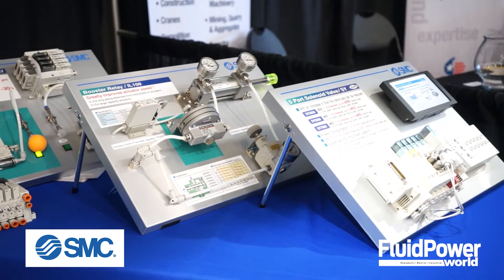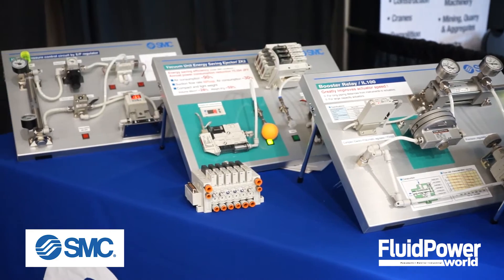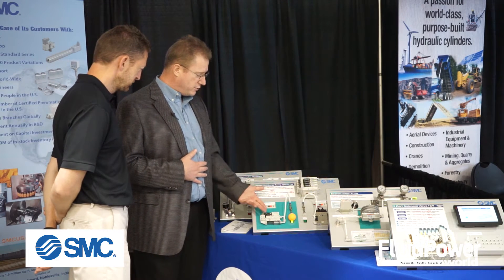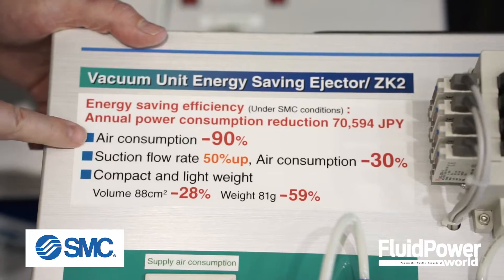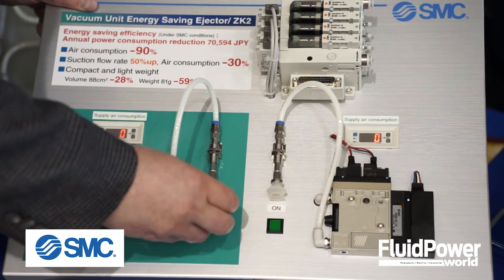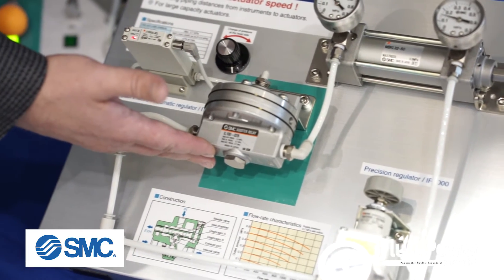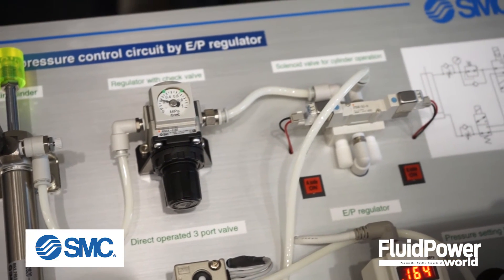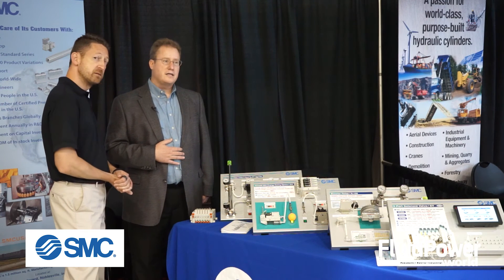SMC Corp on energy conservation for pneumatic systems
Fluid Power World Editorial Director, Paul Heney interviews SMC Corp Product Specialist, Douglas Lauer at the 2016 Fluid Power Technology Conference. Lauer gives his thoughts on energy conservation in pneumatic systems and also talks about some of the new products being showcased by SMC at the Conference.